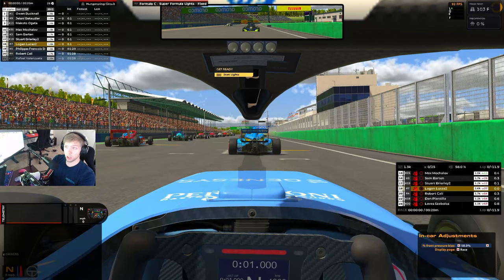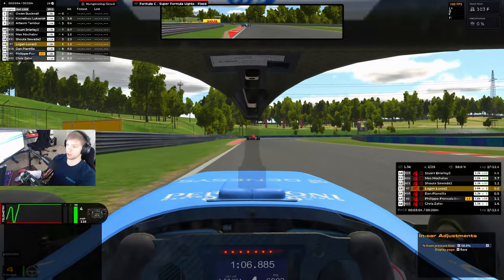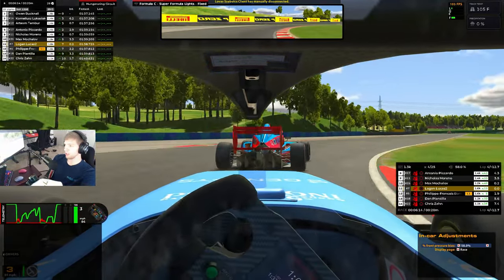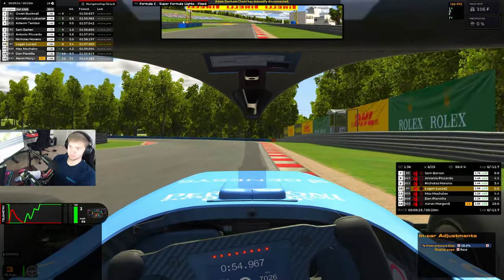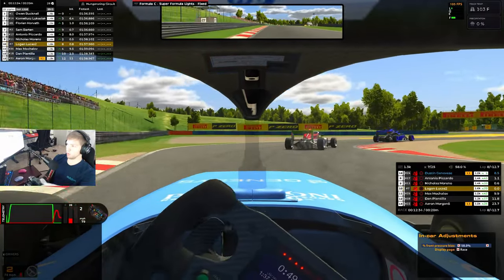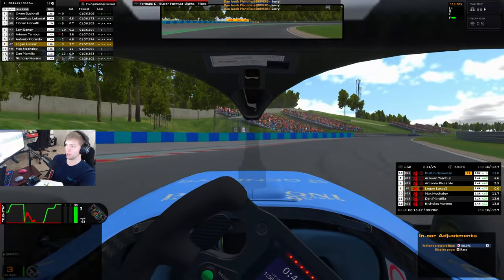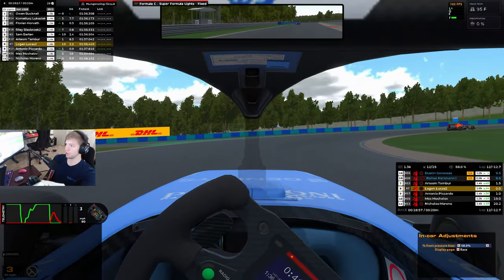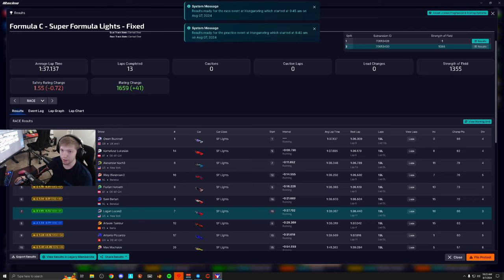Escaping Chaos: Iracing Super Formula Lights at Hungaroring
Watch as we tackle the challenging Hungaroring in the Super Formula Lights on Iracing. Be careful in the back of the pack - it's a dangerous place to be!
CHAPTERS
0:00 Intro
0:10 Race Start
21:53 Results